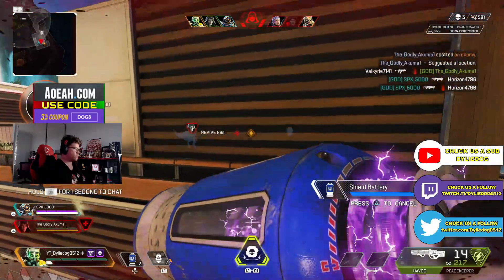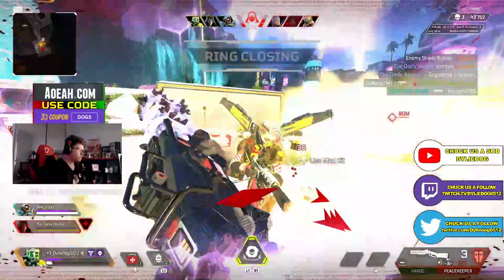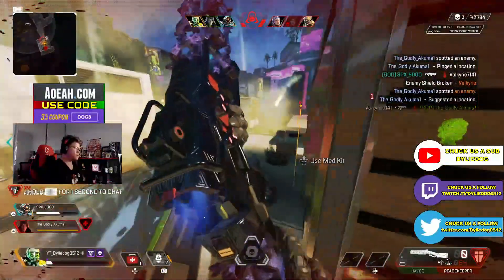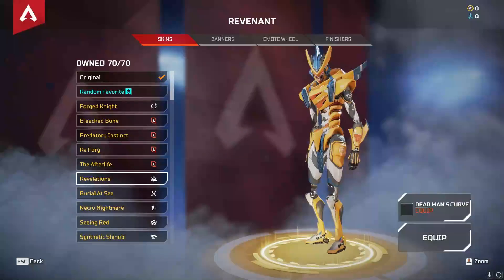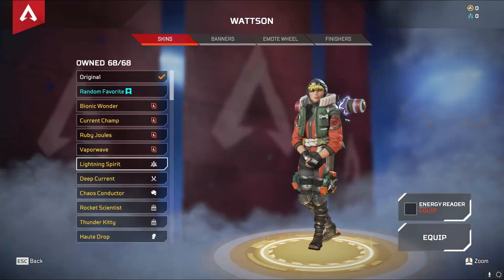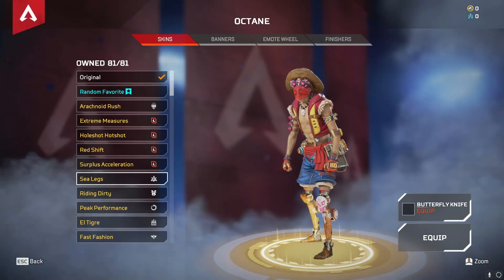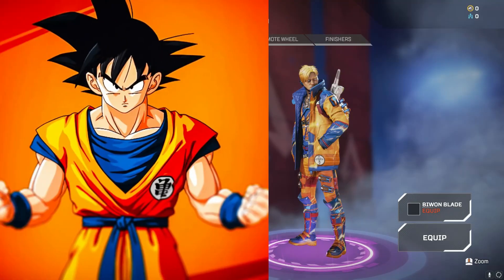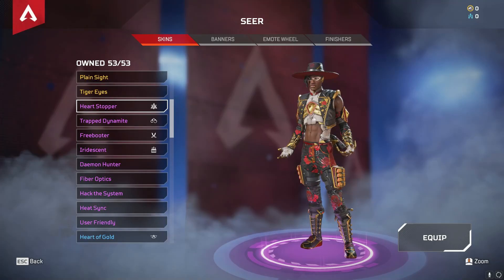These All Have Hidden Secrets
These All Have Hidden Secrets. The new Gaiden Anime Event skins All have HIDDEN SECRETS The NEW 'Gaiden Anime' event is AWESOME and will have the best skins for one simple reason.

Sources
Someone Who Leaks